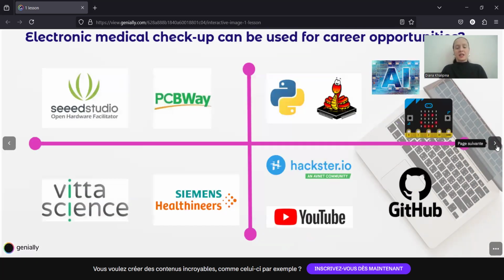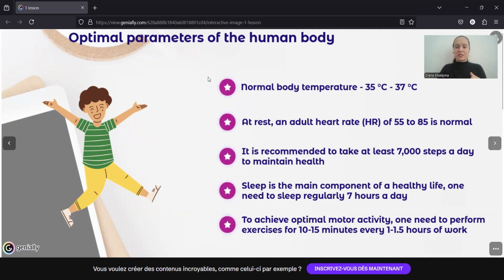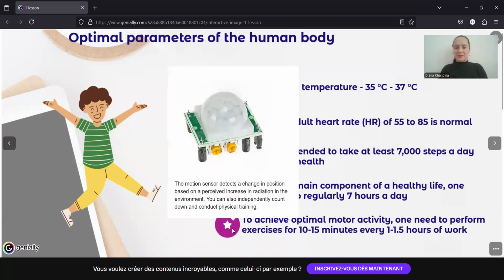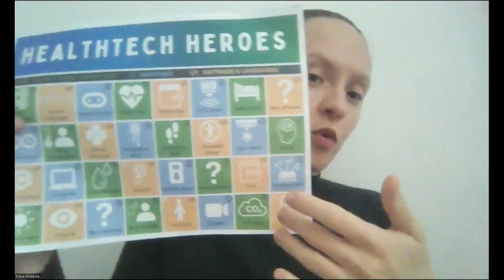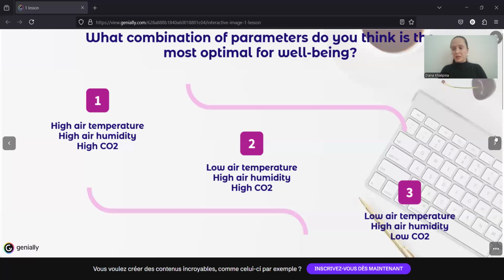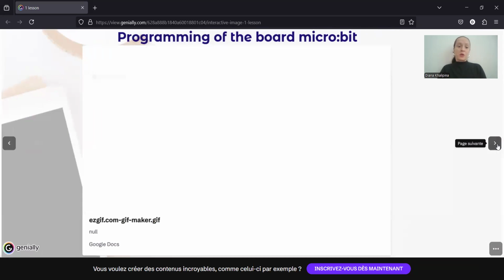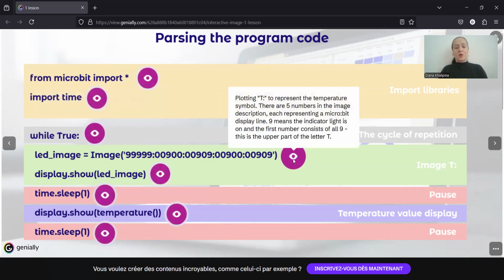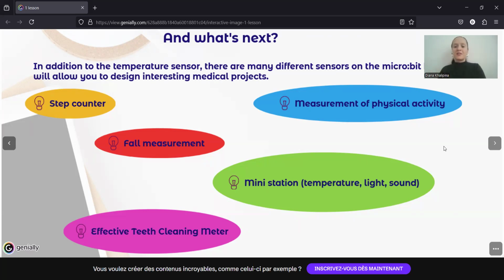Creative Coding for Kids | Webinar Recording 🎉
ENG Did you miss the Creative Coding for Kids webinar? No worries! You can now watch the full session and discover just how fun and creative coding can be! 🚀👾

In this engaging webinar, we explore:
🔧 How to create awesome coding projects about health / environment
📡 Using sensors to connect to real-world objects / parameters
💡 Hands-on activities that make technology come to life!

Whether you're into robots, games, or gadgets, coding is the key to bringing your ideas to life. This is a perfect opportunity for kids aged 8 and up to dive into the exciting world of programming and see the magic of technology in action! 👨‍💻👩‍💻

FR Vous avez manqué le webinaire "Creative Coding for Kids" ? Pas de souci !
Vous pouvez maintenant regarder l'intégralité de la session et découvrir à quel point le codage peut être amusant et créatif ! 🚀👾

Dans ce webinaire captivant, nous explorons :
🔧 Comment créer des projets de codage géniaux sur la santé / l'environnement
📡 Utiliser des capteurs pour se connecter à des objets / paramètres réels
💡 Des activités pratiques qui donnent vie à la technologie !

Que vous soyez passionné par les robots, les jeux ou les gadgets, le codage est la clé pour concrétiser vos idées. C'est l'occasion idéale pour les enfants à partir de 8 ans de plonger dans le monde passionnant de la programmation et de découvrir la magie de la technologie en action ! 👨‍💻👩‍💻

🌟Tottillo empowers you to design and develop inclusive e-health products and biotech solutions in accessible way. We prepare coding tutorials, design principles, and UX insights tailored for the biotech and e-health sectors. Whether you're a beginner or an experienced developer, our content will help you create accessible, user-friendly technologies that enhance well-being.